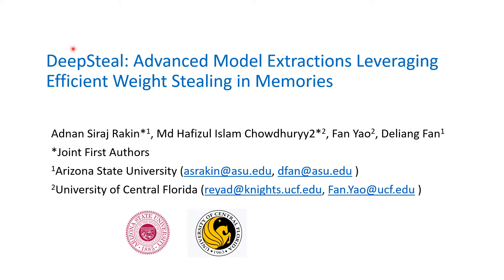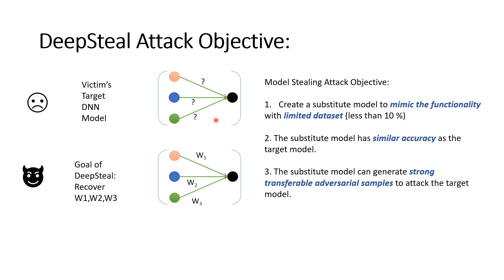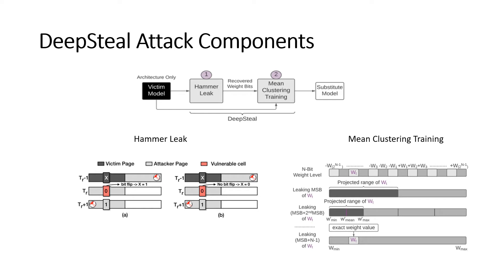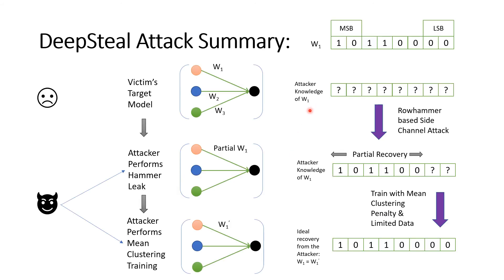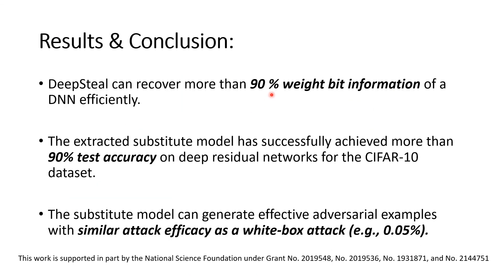DeepSteal Advanced Model Extractions Leveraging Efficient Weight Stealing in Memories